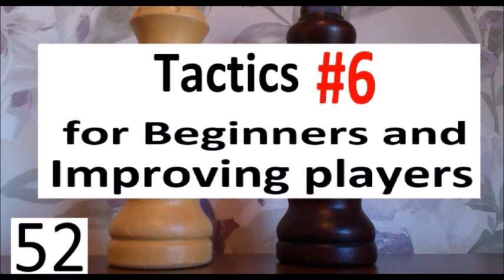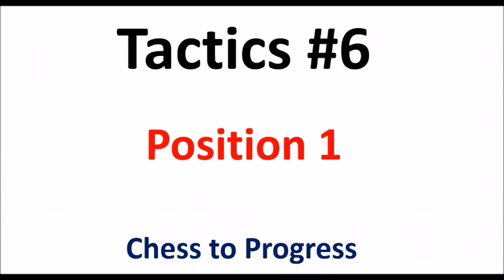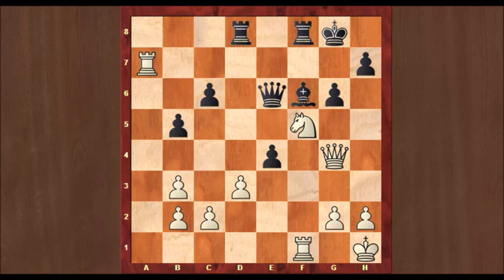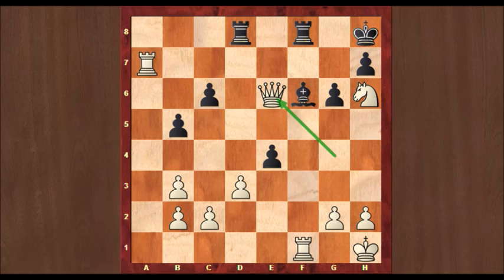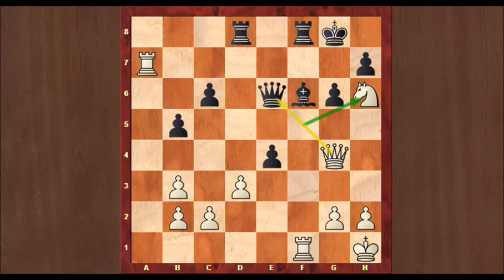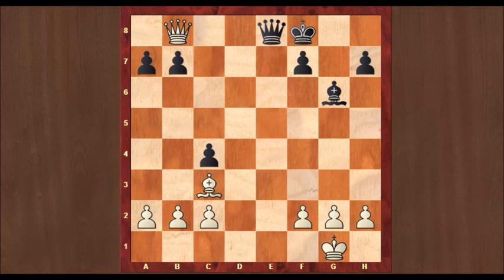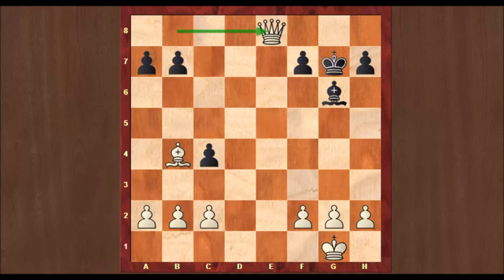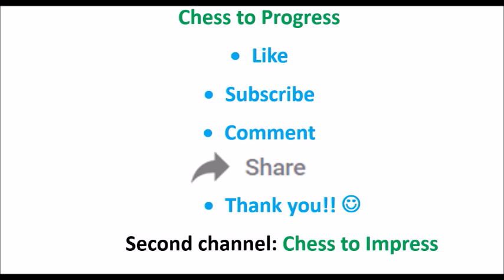Tactics #6 - For Beginners & Improving players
These 6 tactical exercisers are easier than the previous tactics videos in this series. More aimed at beginners and improving players.